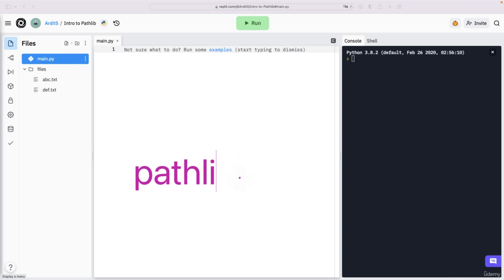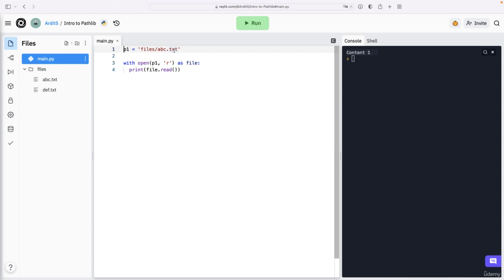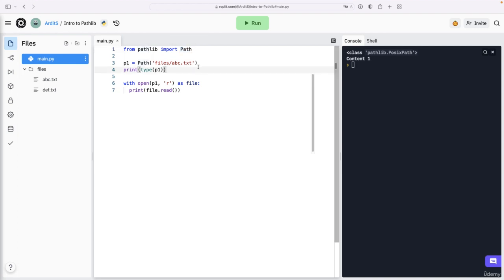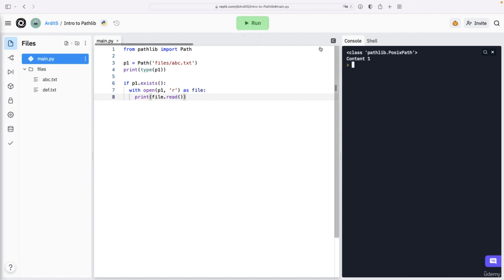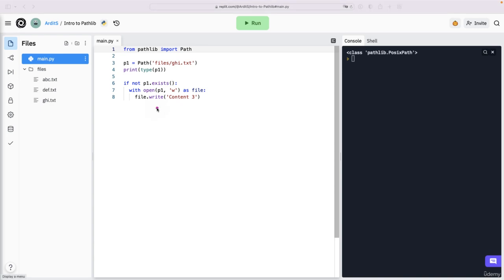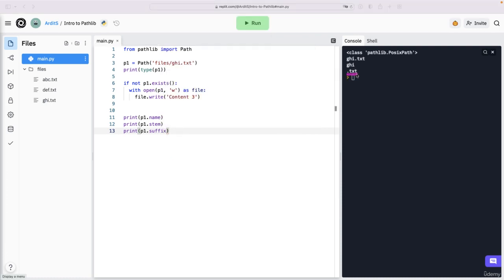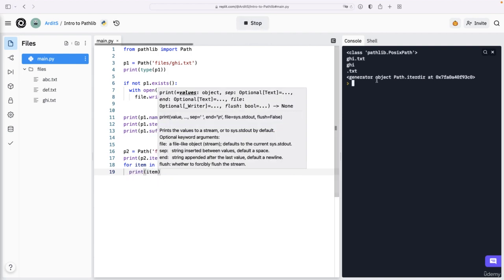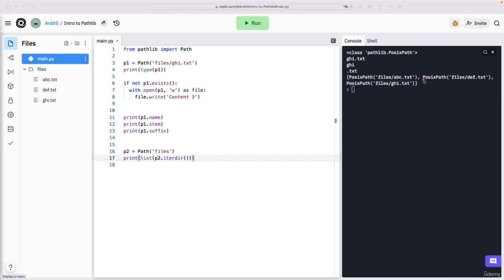Intro to Python Pathlib Library | Automate Everything with Python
Python 3.